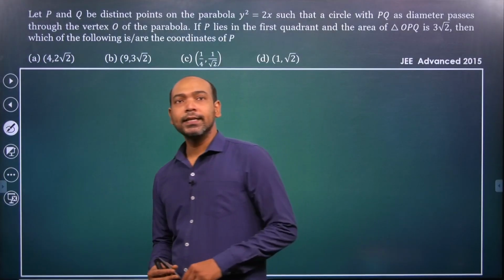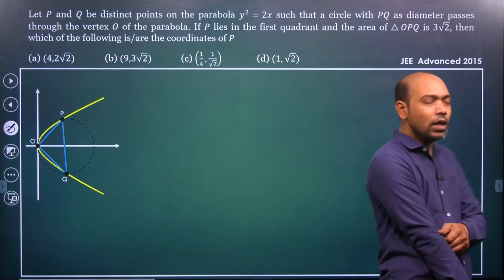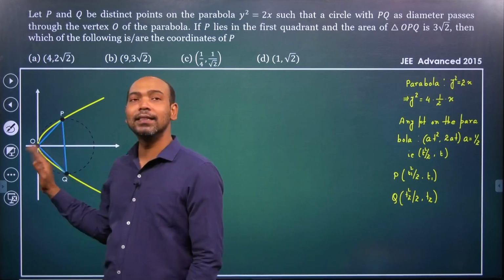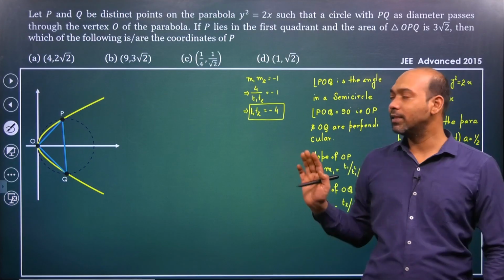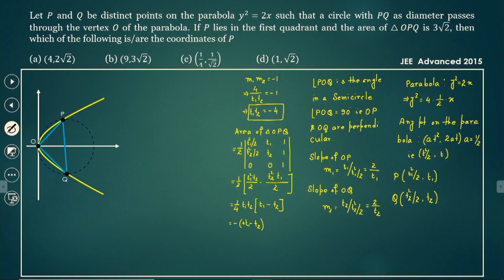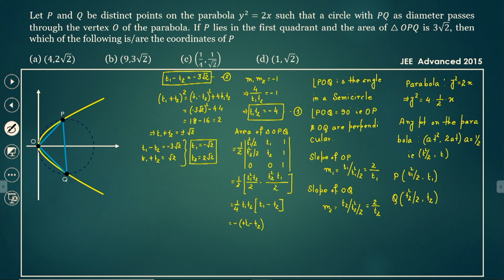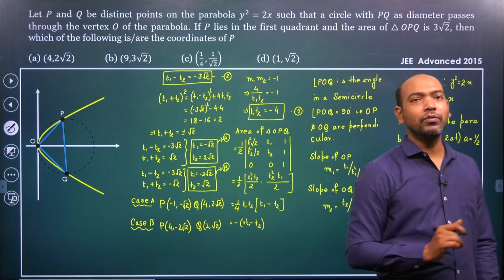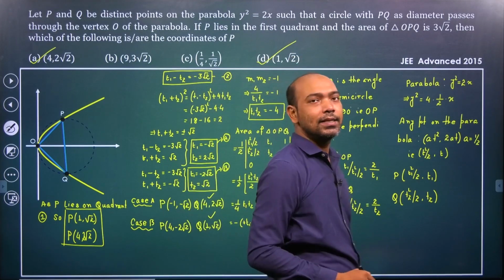Q 1 02 07 2022